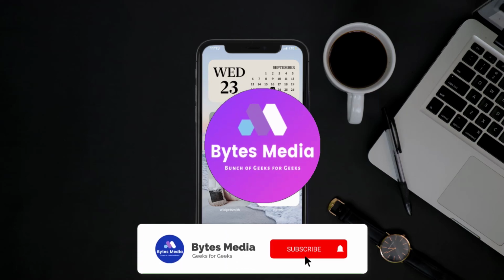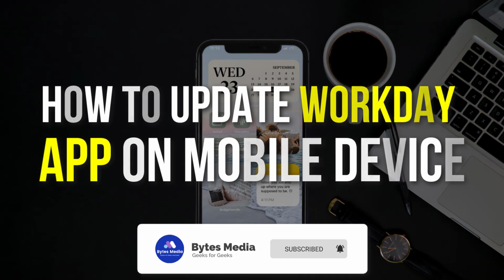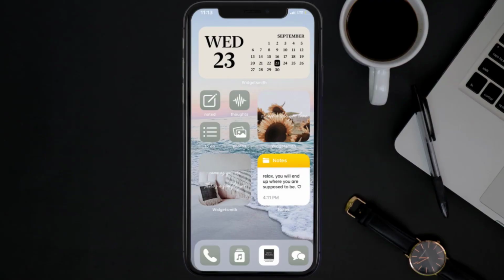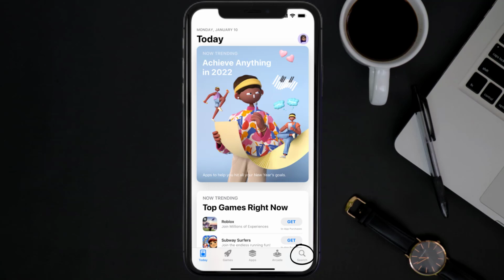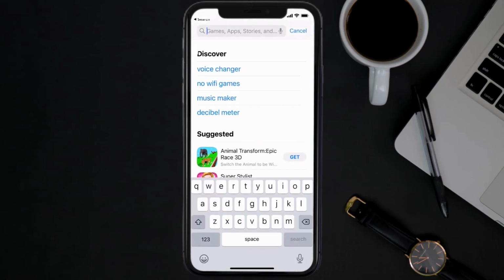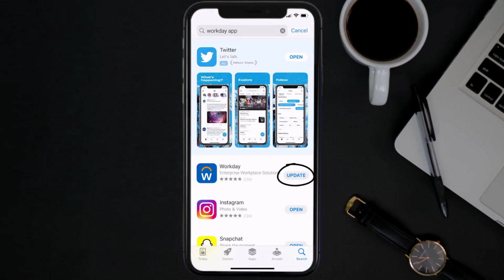How to Update Workday App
In this video, I'll show you How to Update Workday App. This is the easiest and fastest way to Update Workday App. Make sure you watch until the end of this video to find out How to Update Workday App on Android and iPhone. These methods work on Android as well as iOS 11, iOS 12, iOS 13, iOS 15 and iOS 16. Hope you enjoy!

Video Parts:
00:00 Intro: How to Update Workday App
00:07 Updating Workday App
00:25 Outro: Ending

Topics Covered:
Bytes Media
how to
workday login
workday login help
workday sign up
myhr workday login
my workday
workday app for pc
workday okta login
workday payroll login
how to update direct deposit on workday app
how to update application on workday
how to log in to workday app
workday mobile app not working
how to use workday app
how to clock in on workday app
how to add direct deposit on workday app
how to find w2 on workday app
Workday
app